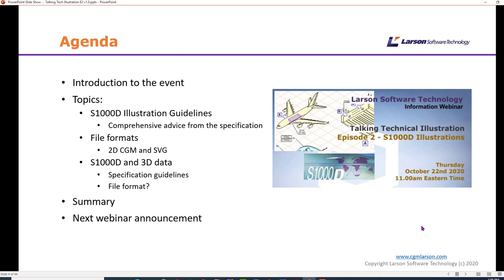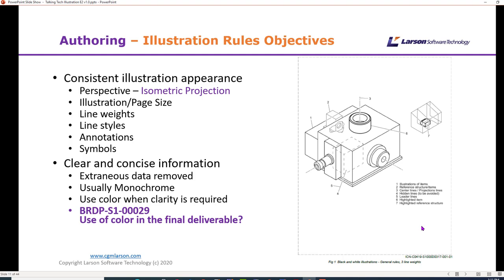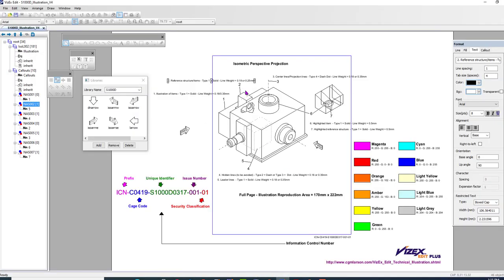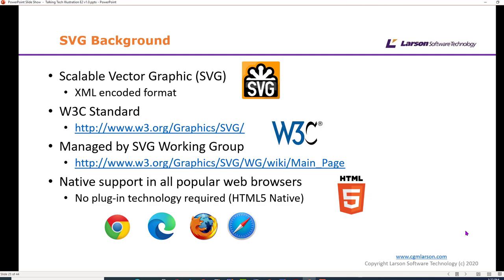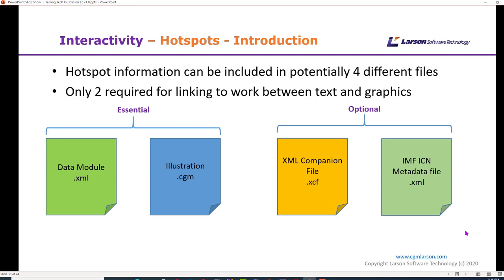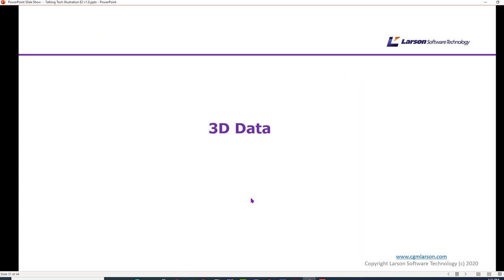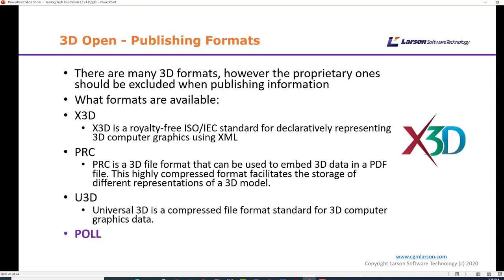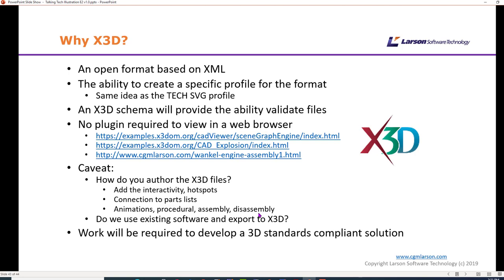Talking Technical Illustration - E2 - S1000D Illustrations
Episode 2 of our new series, Talking Technical Illustration. Due to technical difficulties this is a post event recorded session. It does not include the Polls or questions.